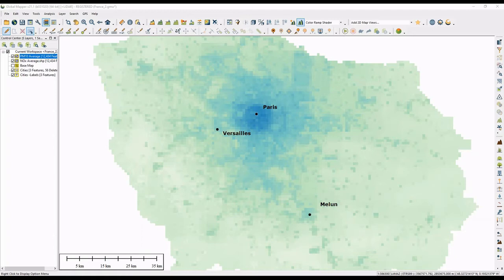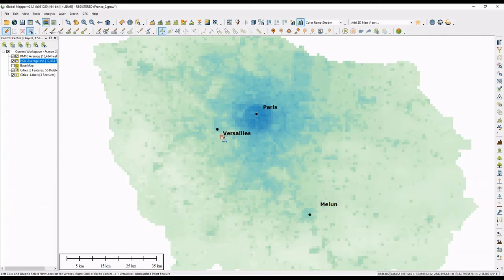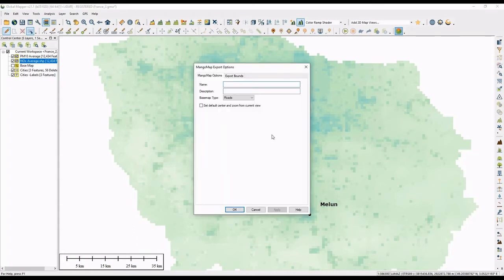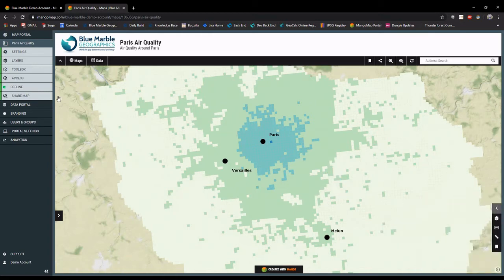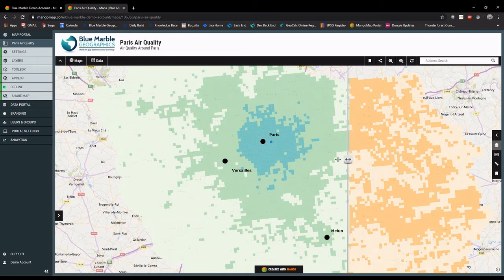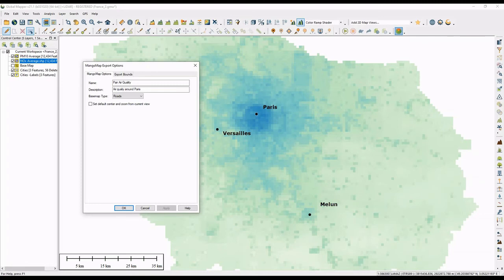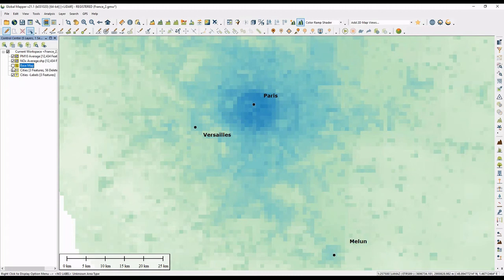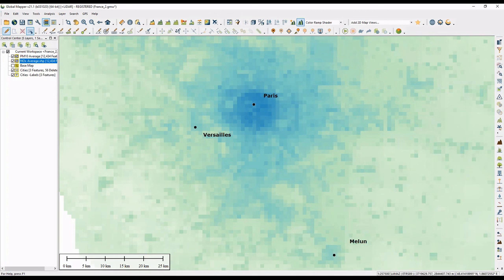GeoTalks 2020 - Tips and Tricks - Online Mapping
Blue Marble GeoTalks 2020 - Online Geo-conference

Tips and Tricks - Online Mapping